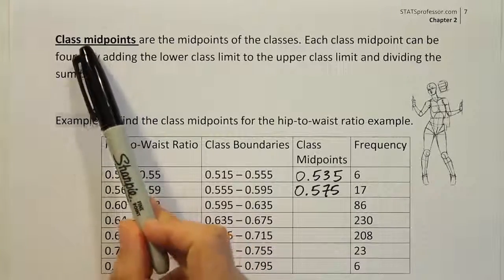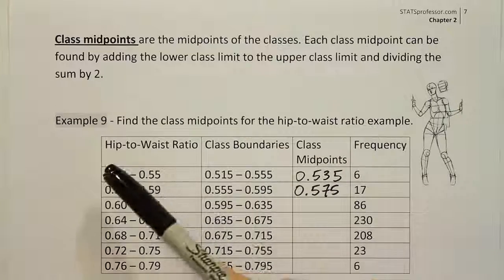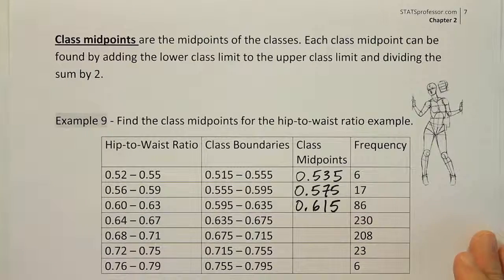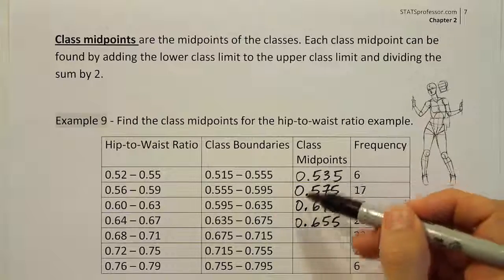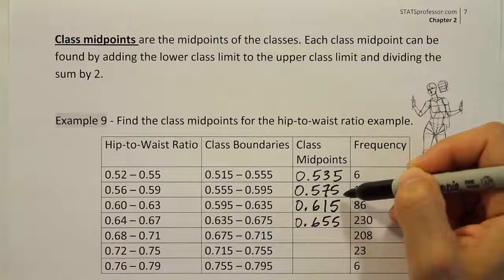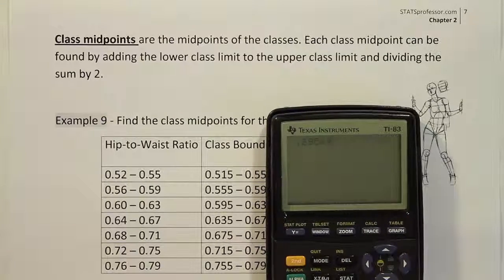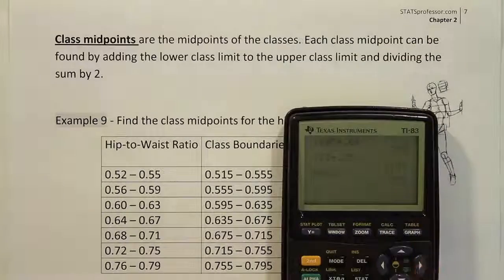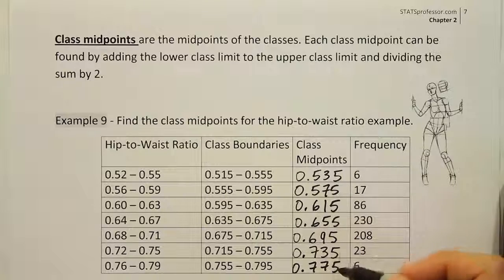Find the class midpoints for a frequency distribution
In this video, we find the class midpoints for a frequency distribution. organizes all of my YouTube videos in one, easy to navigate place.